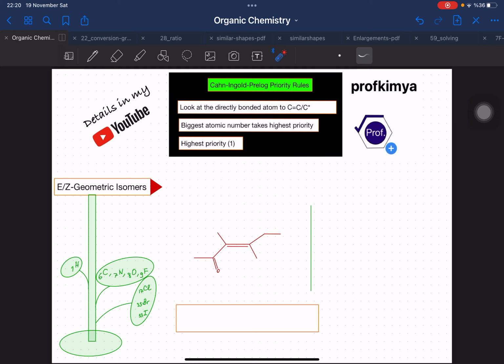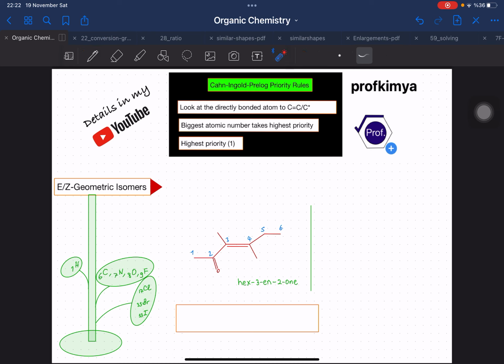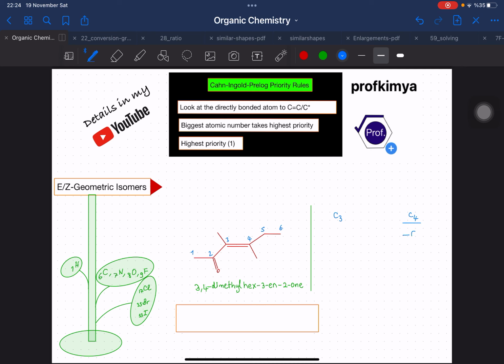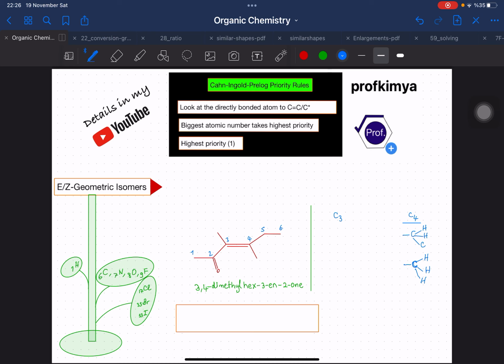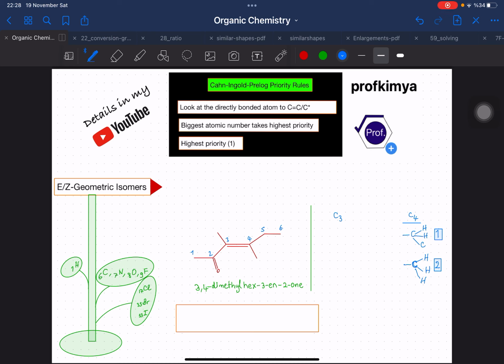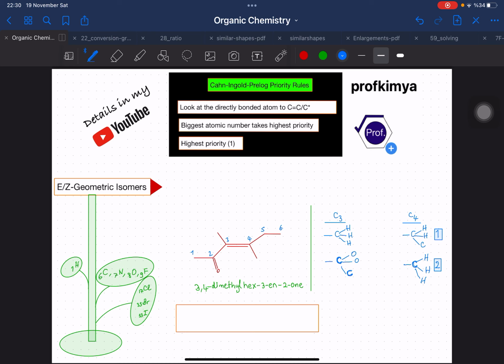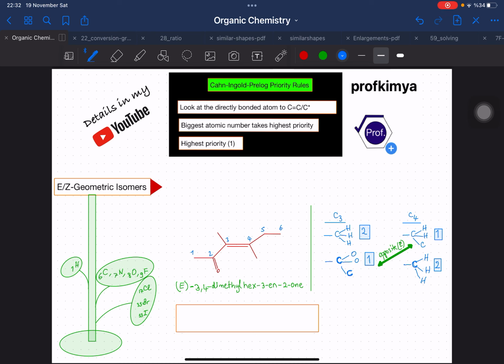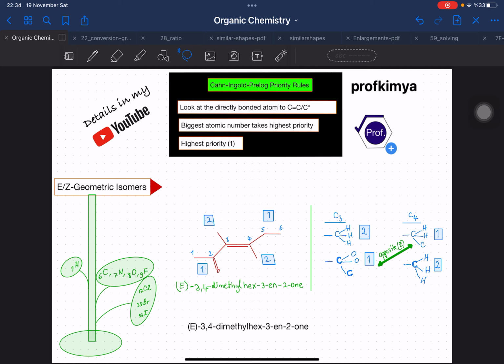Video 102: Cahn-Ingold-Prelog Priority Rules: Determining E/Z Configuration of Alkene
In this video you will learn how to determine priority of groups attached to C=C bonds. Directly bonded atom that has biggest atomic number always gets highest priority (1).  If highest priority groups are on opposite sides, alkene has (E)-configuration, if highest priority groups are on the same side, alkene has (Z)-configuration.